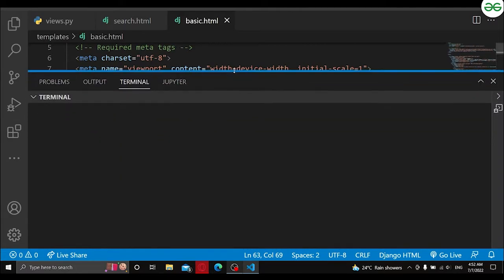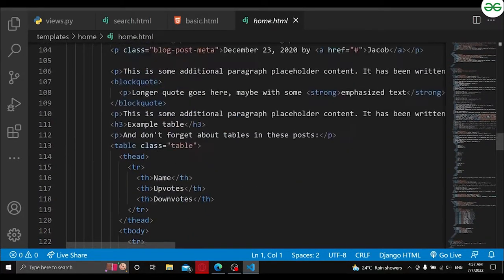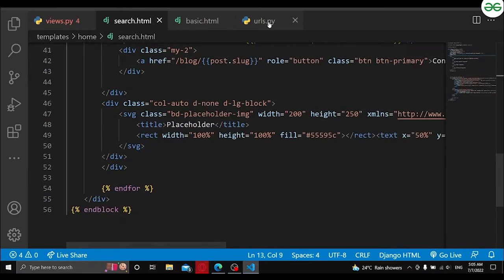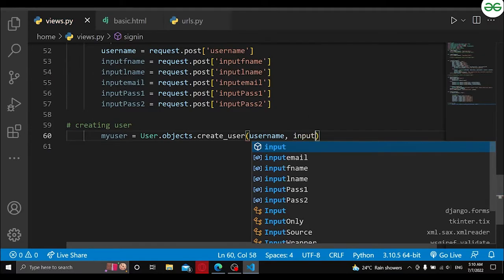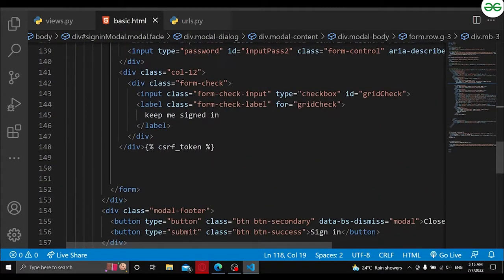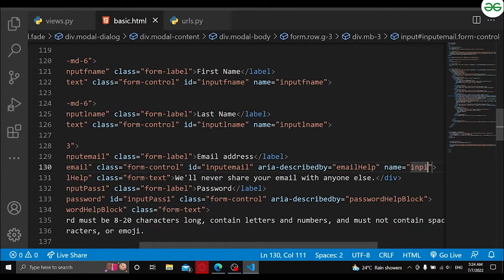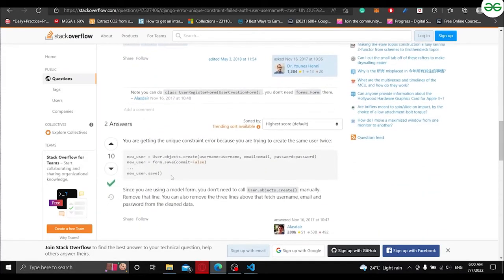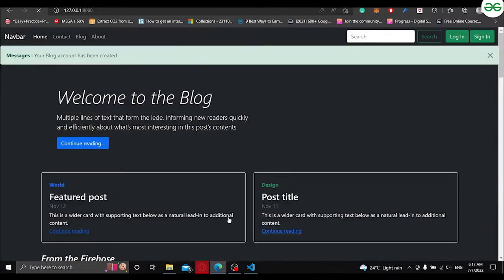Creating user in Django & Validating Signup Form | Complete Django Zero to Hero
In this lesson we will be creating the Django blog – we will setup the project and then will be creating user and validating the sign-up form.

Blog, in full Web log or Weblog, online journal where an individual, group, or corporation presents a record of activities, thoughts, or beliefs. Some blogs operate mainly as news filters, collecting various online sources and adding short comments and Internet links .

Django uses request and response objects to pass state through the system.
When a page is requested, Django creates an HttpRequest object that contains metadata about the request. Then Django loads the appropriate view, passing the HttpRequest as the first argument to the view function. Each view is responsible for returning an HttpResponse object.